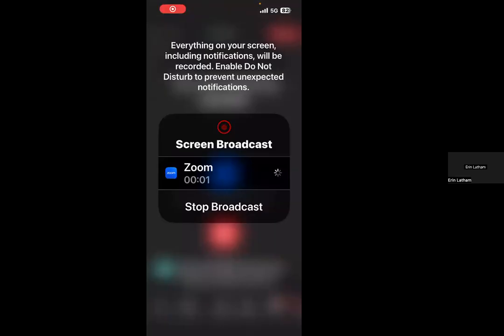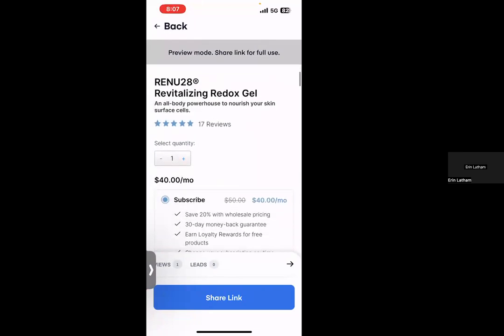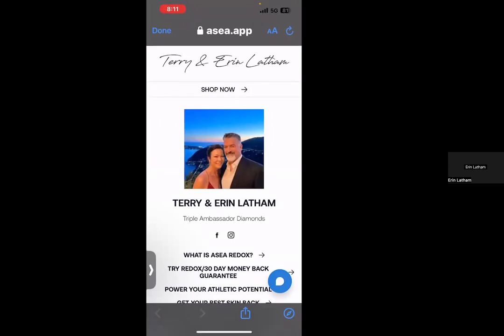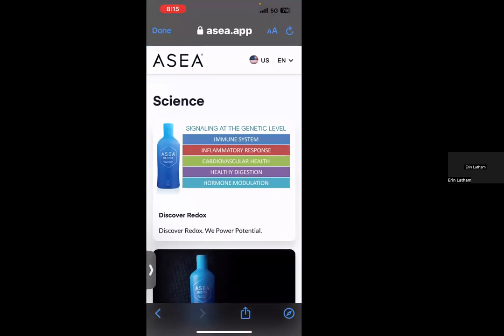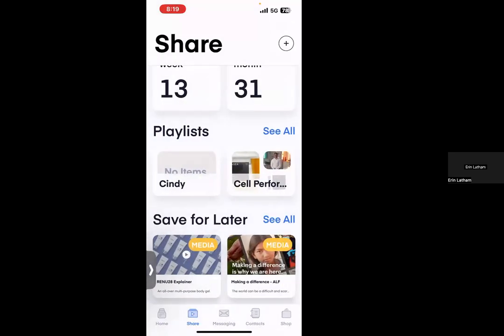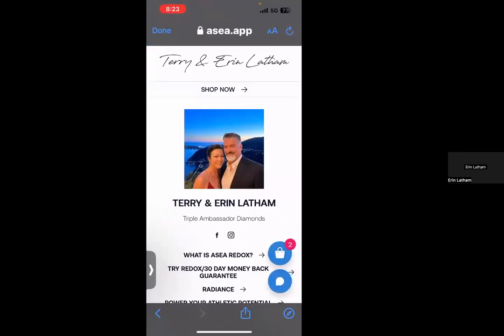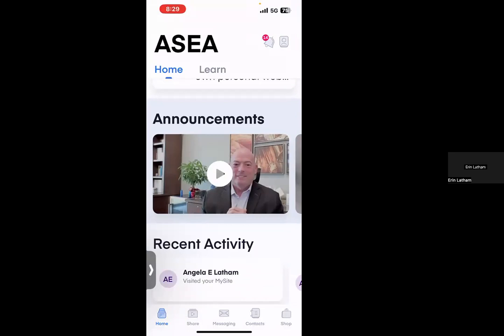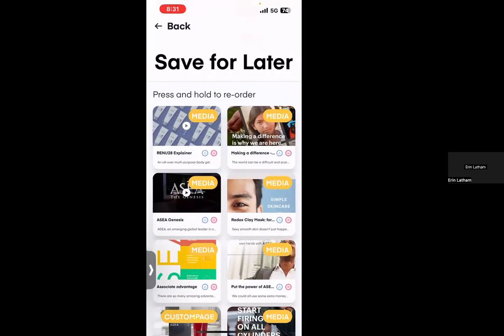ASEA APP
Tonight @erinLatham guides us through the MY SITE function of the ASEA App.